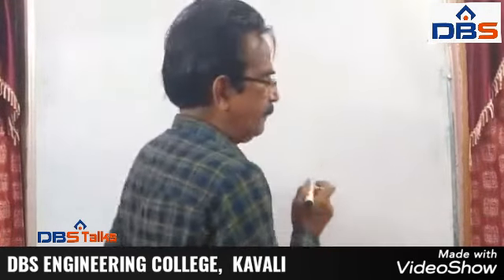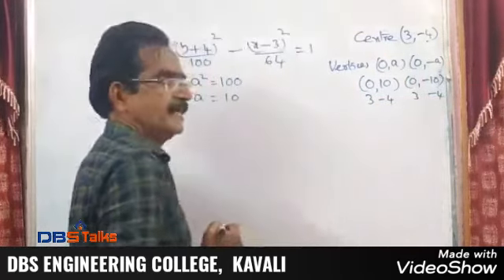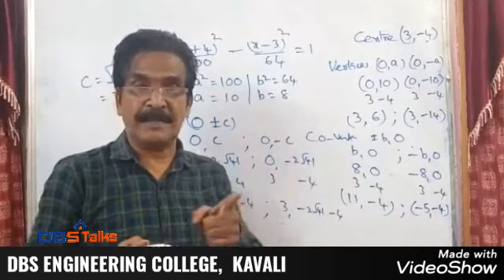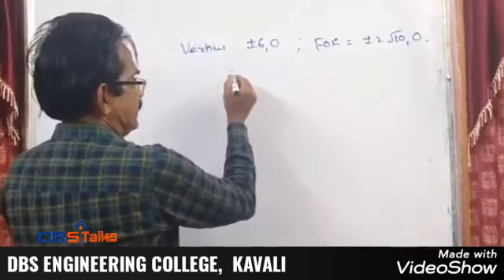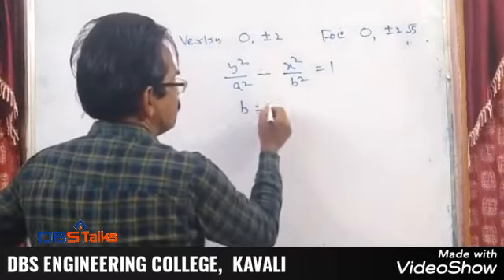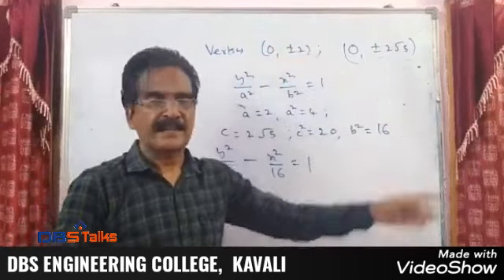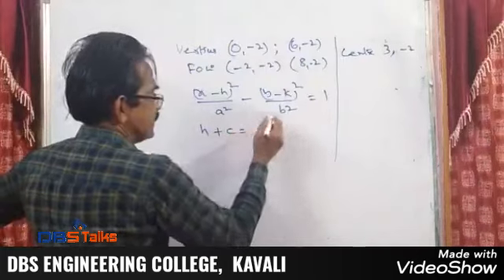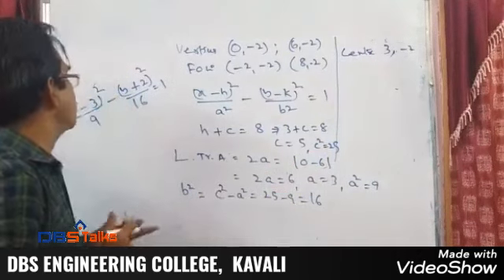DBS- EAMCET CLASSES- MATHEMATICS - Hyperbola- Vertices, foci, equations of assymptotes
ln this video, Coordinates of Vertices, Co vertices, Focii and equations of asymptotes of a Hyperbola whose centre is origin and also center at (h,k) have been discussed. Some basic problems like finding the vertices, foci and equation of Hyperbola  have  been discussed.